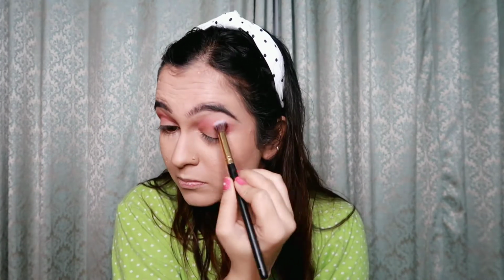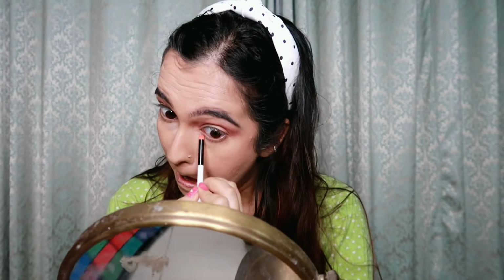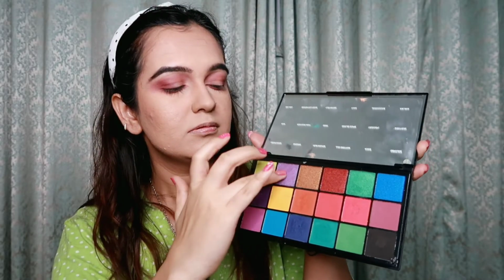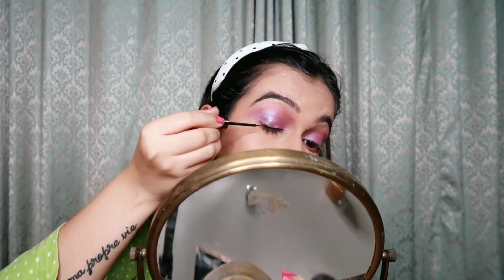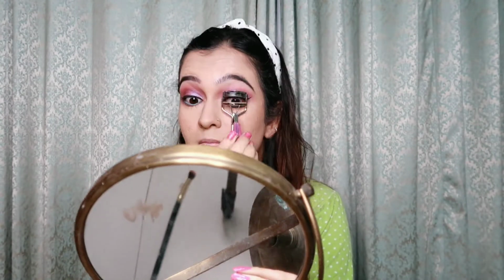GRWM Anniversary Date Night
GRWM Anniversary Date Night | Wedding anniversary | Celebration Vlog | VVS Vlogs

Hi,
I love Vlogging & sharing my stories and experiences with you all. On This Channel I record my life the way it is. I am happy that I can rewind my life in the future :)

About this video :- This is Our 6th anniversary celebration Vlog. I filmed while getting ready for my anniversary date night to the end of the day celebrating anniversary together. I gave surprise to my husband Deep by organizing candle night dinner for US. Our friends made our day even more memorable. We really appreciate and thank each one for being so kind to us. They made our day. I really hope you will enjoy the entire Vlog. I hope to bring a smile always.

Vinnie

Products Used in the video while getting ready for my anniversary date :-

Too Faced Born This Way Super Coverage Multi Use Sculpting Concealer

*Alternative for Smashbox foundation stick for contouring - SUGAR Ace Of Face Foundation Stick

Anniversary Makeup
one year anniversary
1 year anniversary
4 year anniversary
outfit ideas for datenight
chit chat grwm relatonships
chit chat grwm girl talk
how to get him to fall
how to plan a date
first date after quarantine
chit chat
try on